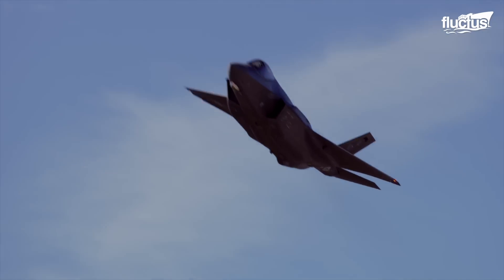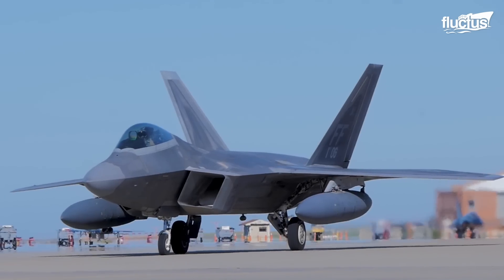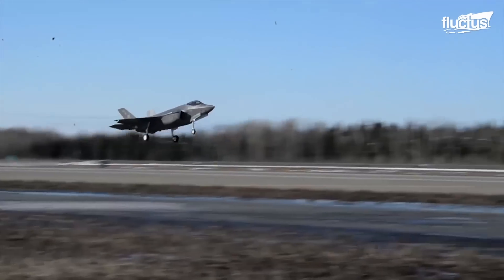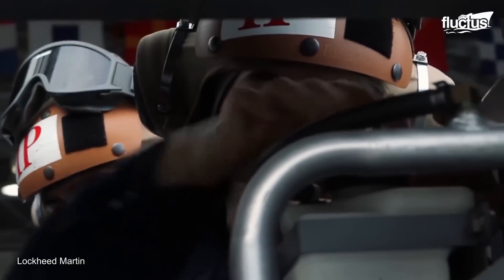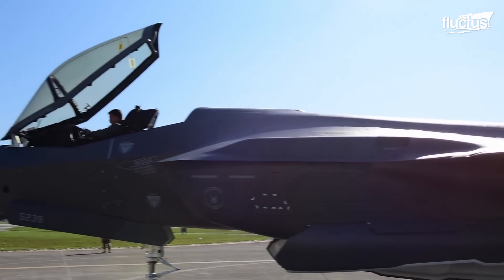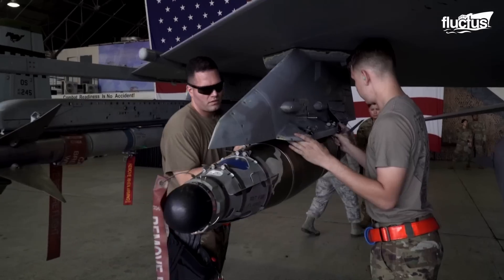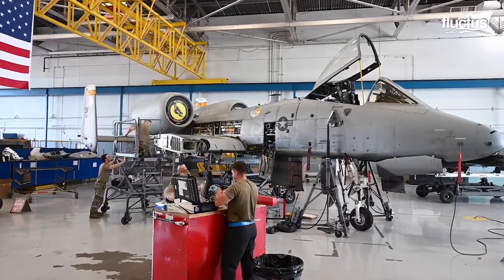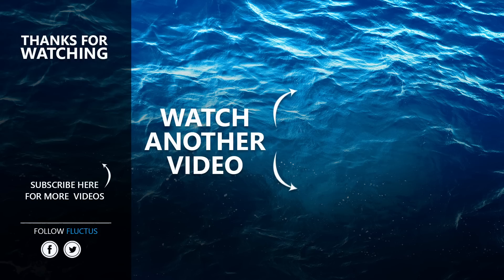Testing US F-35’s Gatling Gun to the Extreme Limits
Welcome back to the Fluctus Channel. In this captivating episode, we delve into the capabilities of the GAU-22/A 25mm Gatling Gun and the cutting-edge Electro-Optical Targeting System (EOTS), dramatically enhancing targeting precision for the F-35, the latest US fifth-generation fighter jets.